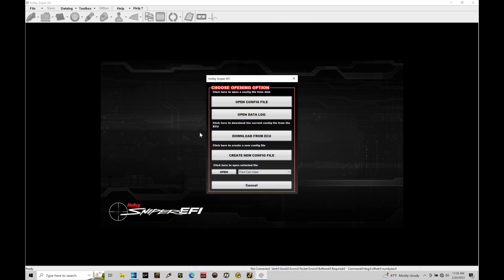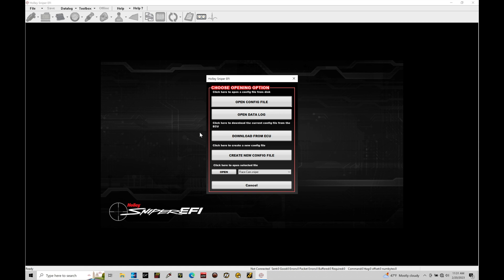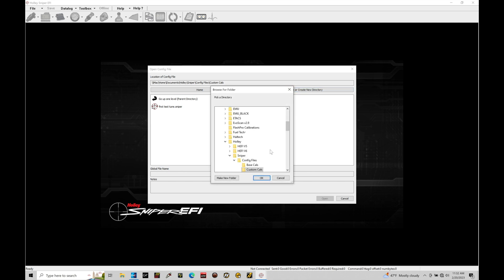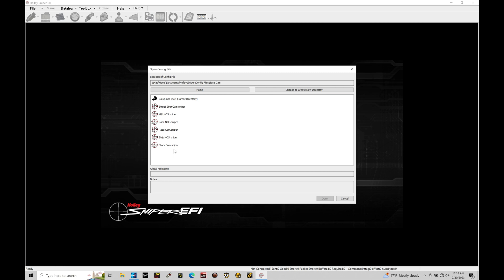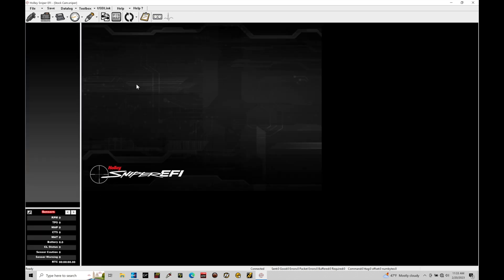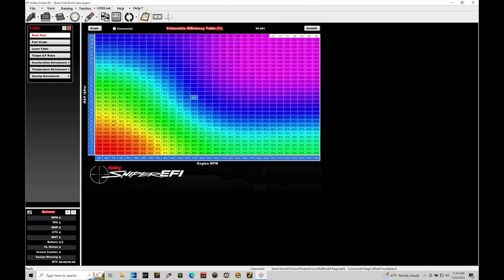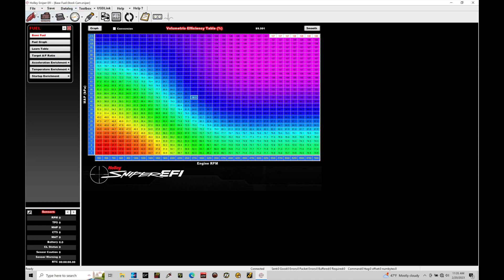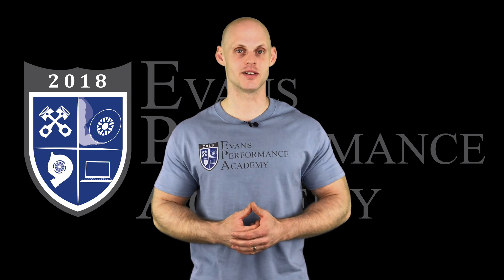Holley Sniper EFI Training Part 3: Global Files | Evans Performance Academy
Holley Sniper EFI Training Part 3: Global Files walks you through the file saving / folder structuring using the global files within the Holley Sniper software.